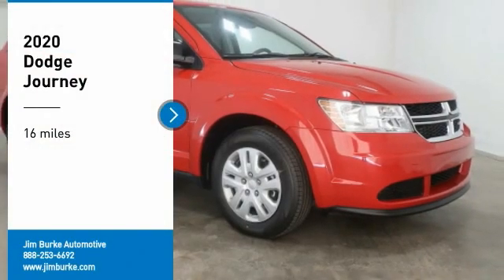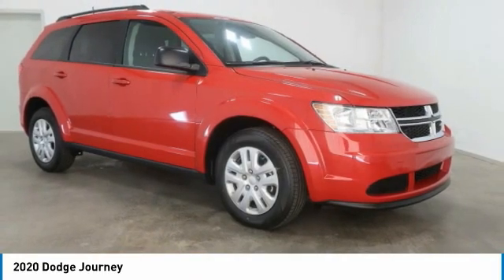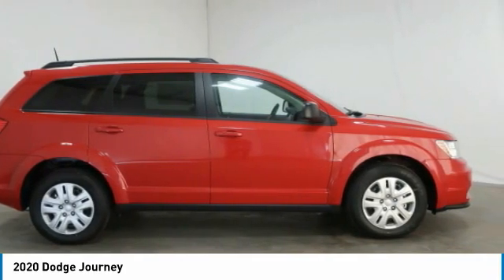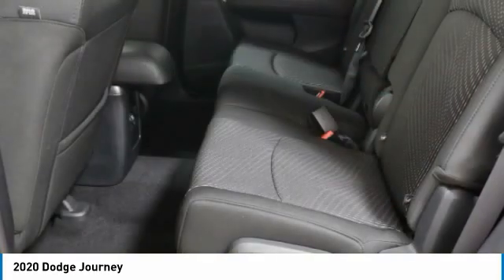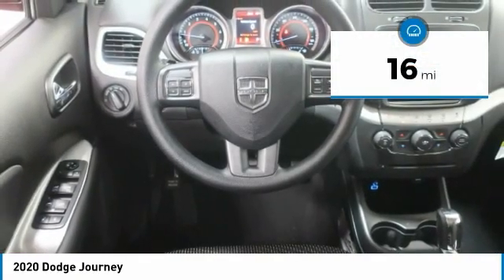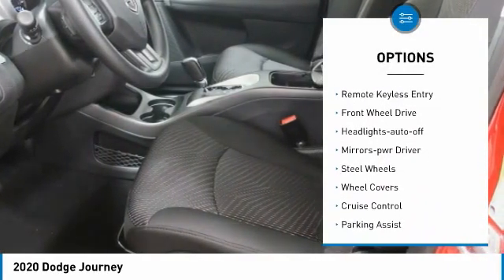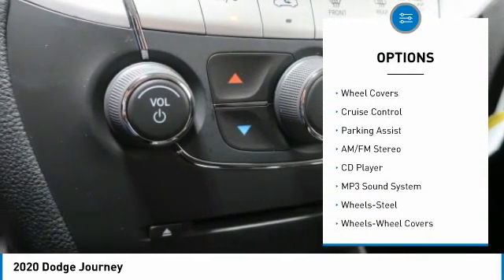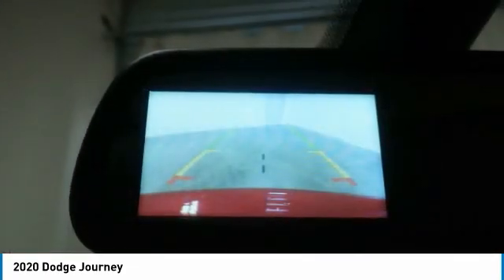2020 Dodge Journey Birmingham AL DT20377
2020 Dodge Journey

NOW OPEN! TO KEEP YOU SAFE, WE DELIVER!brbrBUY ONLINE-TEXT-EMAIL-CHAT-PHONE AND WE WILL DELIVER YOUR NEXT VEHICLE TO YOUR DOOR!brbrFROM OUR SALES FLOOR TO YOUR DOOR!brbrIT'S THAT EASY!brbrRecent Arrival! Redline 2 Coat Pearl 2020 Dodge Journey SE FWD 4-Speed Automatic VLP 2.4L I4 DOHC 16V Dual VVT Priced below KBB Fair Purchase Price!brbrbrPrice amount shown includes Mfg. Incentives, Jim Burke Protection Package, additional incentives can include, (Military, College Grad, Valued Owner or Competitive Owner). Offers, incentives, discounts and financing are subject to expiration and other restrictions. Customer must finance with dealer, see dealer for qualifications and complete details. Consumer has the option to return vehicle within Five Days of original date of sale for A VEHICLE OF EQUAL OR GREATER VALUE. The vehicle must be exchanged or returned during the applicable time period in the same condition as it was upon delivery to the purchaser, subject to normal wear and tear. Pricing does not include dealer add ons. *All mileage shown is approximate. Demonstrations and test drives will alter the original inventoried mileage. While we make every effort to ensure the data listed here is correct, there may be instances where some of the pricing, mileage, options or vehicle features may be listed incorrectly as we get data from multiple data sources. Price includes: $1000 - Chrysler Capital 2020 Bonus Cash 20CL5. Exp. 11/02/2020 $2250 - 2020 National Retail Consumer Cash 20CL1. Exp. 11/02/2020 $500 - Southeast 2020 Bonus Cash SECLA. Exp. 11/02/2020